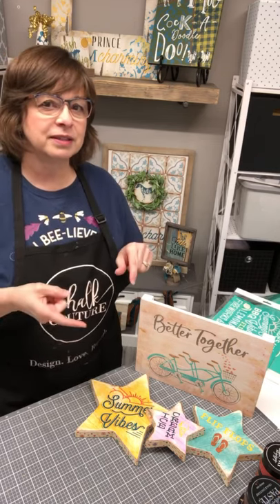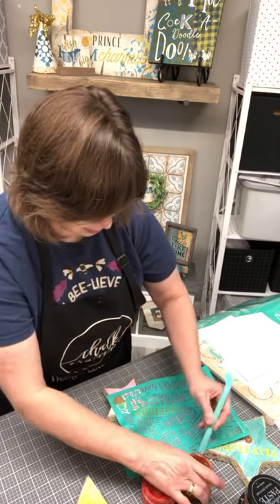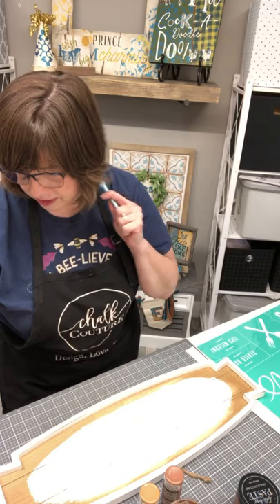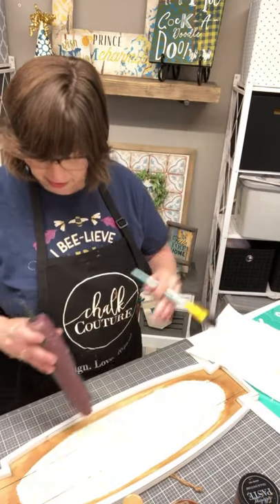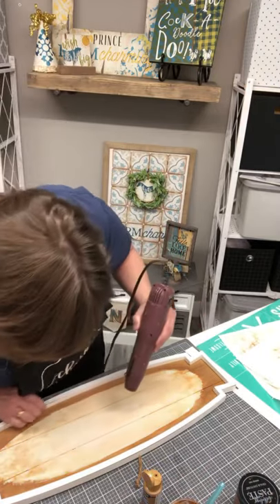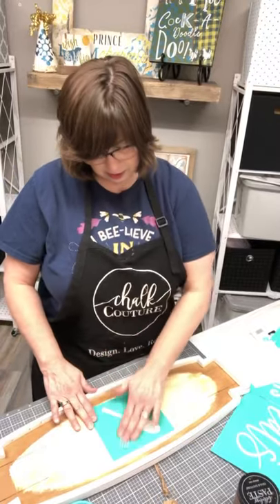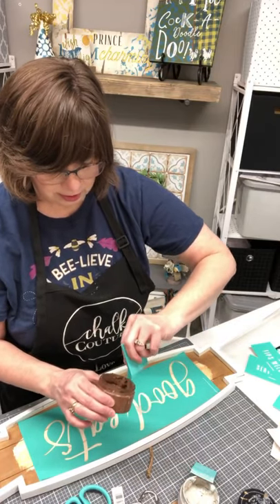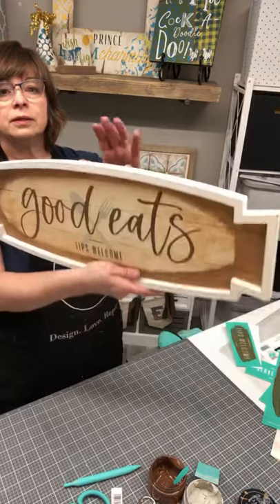Chalk Couture by Odessa Rose Creates - Good Eats